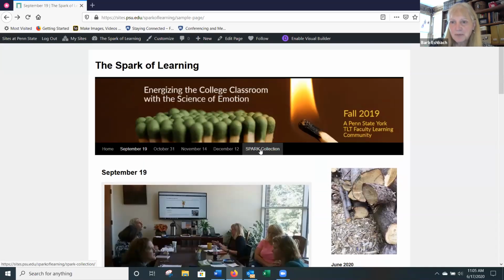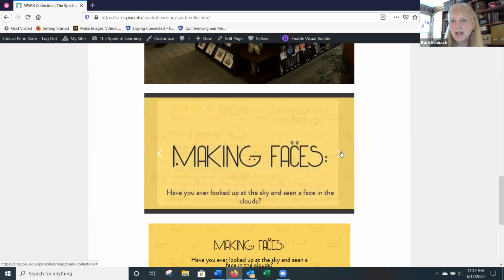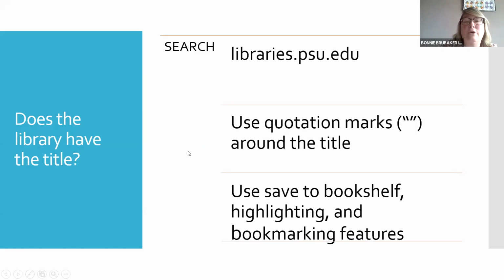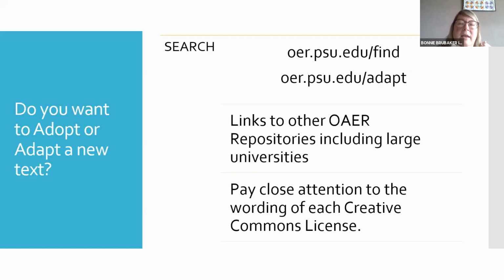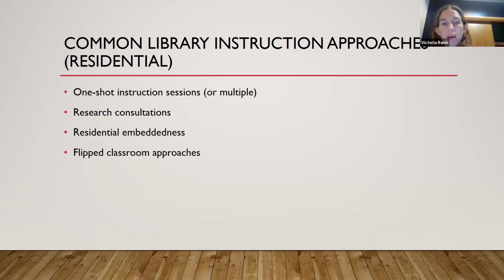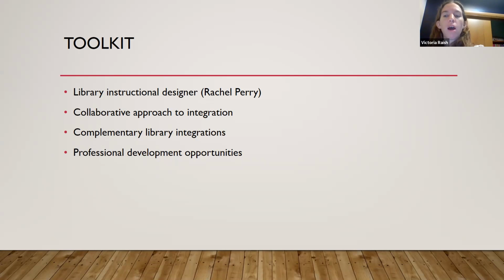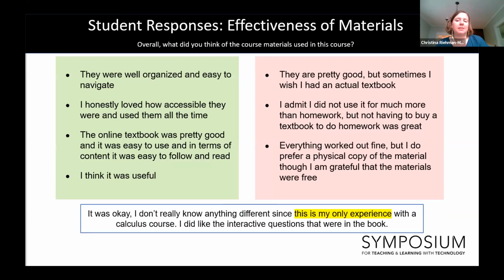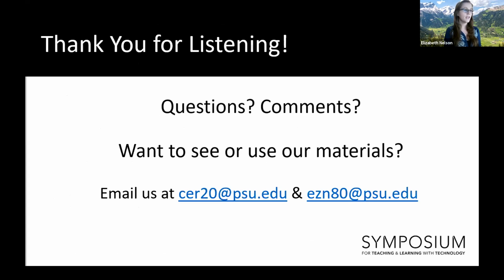University Libraries Track: Lightning Talks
11:00-11:15 am  The Spark of Learning: Connecting a Faculty Learning Community with Our Library Collection
See how a Penn State York Faculty Learning Community (FLC) engaged campus faculty in a critical discussion of The Spark of Learning: Energizing the College Classroom with the Science of Emotion and used the text to explore the development of a new library collection. The Spark collection at the Penn State York library is designed to drive student curiosity by using faculty expertise to identify the core concepts, new concepts, big ideas, and driving questions in each discipline. FLCs are a faculty-led and faculty-driven initiative of Teaching and Learning with Technology.

11:15-11:30 am Using and Creating OER: Tools and Tips You Can Leverage Today!
Over the past few years, Penn State has made a major commitment to transforming education and enhancing access to it by exploring and investing in open educational resources (OER). This session, led by the co-chairs of Penn State's Open & Affordable Educational Resources Working Group, will identify and demonstrate easy tools and practical tips that any faculty member, instructional designer, or OER advocate can use to start transforming their own practices and courses.

11:30-11:45 am  Online Students Need Library Instruction: Make it a Reality
This session will cover topics such as library instruction, information literacy, and the research process. It can be hard to see how adding library instructional opportunities into online courses fits in with your existing course design and curriculum. This presentation will examine practical examples of how educational technology tools create robust learning experiences for students. It will also provide attendees with a toolkit to think about how to include the library as an instructional partner to improve student learning outcomes. After attending this session, attendees will be able to identify the opportunities for library instruction integrations.

11:45 am-12:00 pm Affordable Course Content: Adopting and Adapting OER at Penn State
Helping instructors learn more about Open Educational Resources (OER), one grant at a time is how the Affordable Course Content Faculty Fellowship (ACCFF) at Penn State Abington was started in 2019. Funded by a campus-specific Chancellor’s grant, this adoption fellowship provides faculty recipients with the support and funding necessary to adopt open or low-cost course materials. Members of the ACCFF receive a stipend to fund their exploration and adoption of OER, as well as the necessary restructuring of their courses’ syllabi and online management system that follows. A team of librarians and instructional designers work with them to assist in locating, evaluating, organizing, and modifying OER for each of their individual course’s needs. In this presentation, survey results will be shared to show how faculty and students engaged with and accessed OER within the project – as well as more details about the philosophy and structure of the ACCFF, how we marketed the project to faculty, the lessons learned along the way, and plans for the future.

Bonnie Imler, Barb Eshbach, Ann Taylor, Rebecca Waltz, Victoria Raish, Rachel Perry, Elizabeth Nelson, Christina Riehman-Murphy